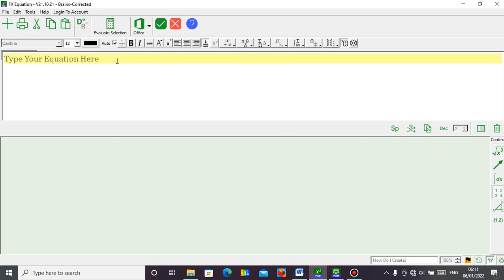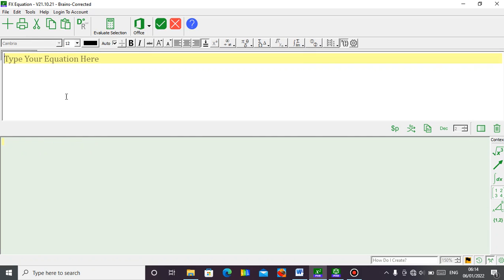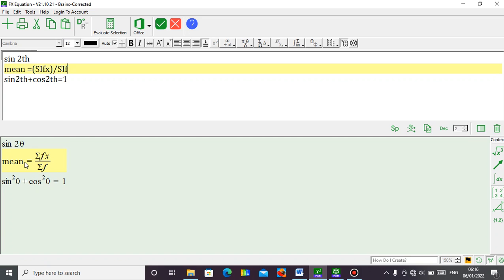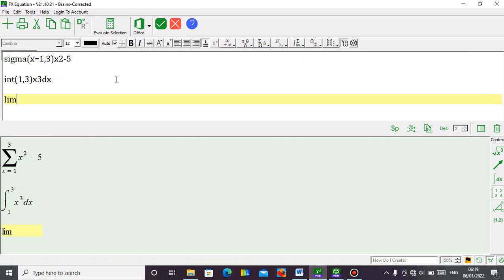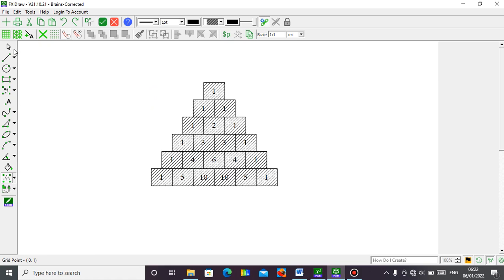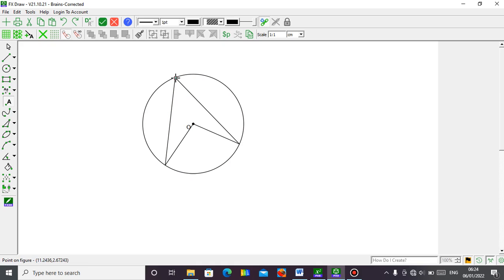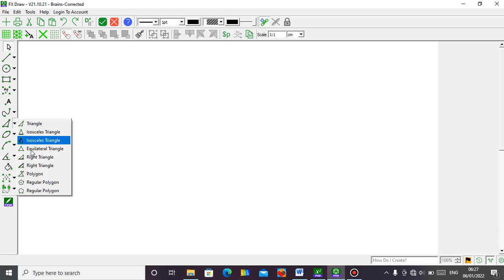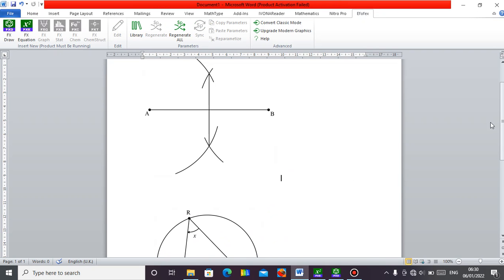Inputting Equation Editor Quickly In Microsoft Word Part 4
This video shows how to input equation editor quickly In Microsoft Word